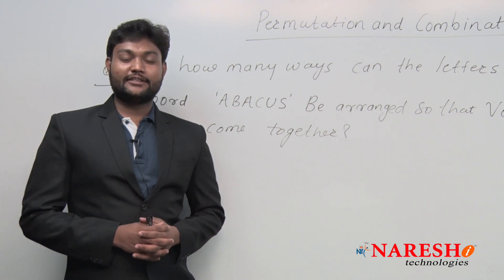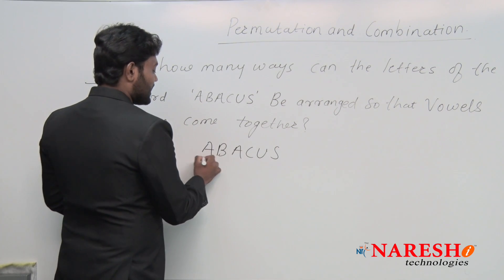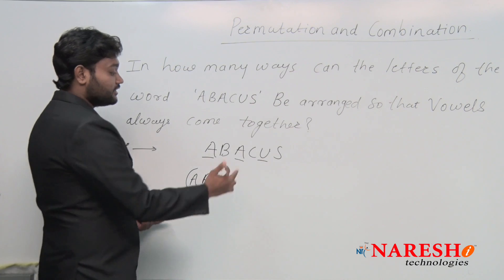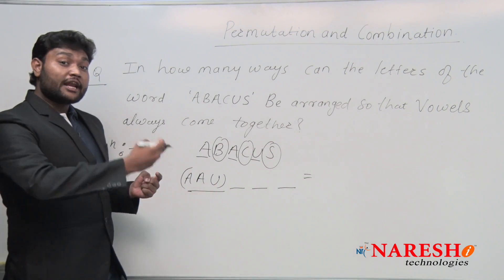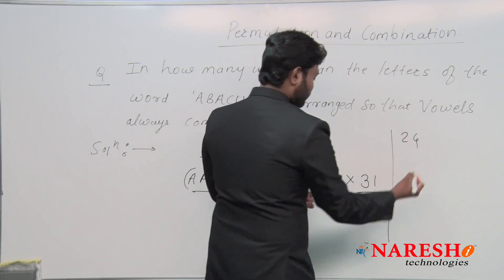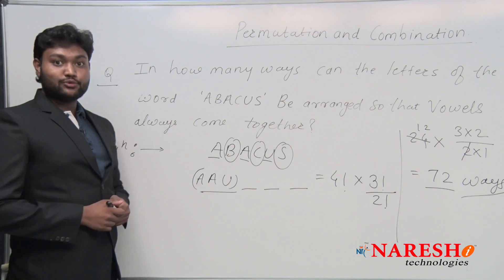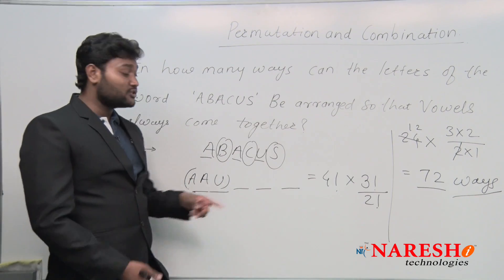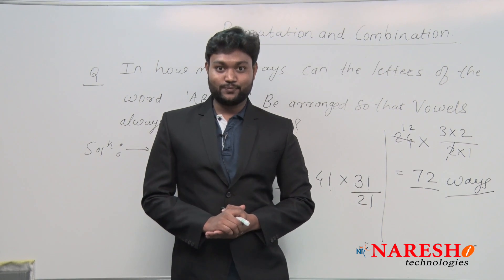Permutation and Combination | Quantitative Aptitude Tricks and Tips | Mr. Akshay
►Our Online Training Features:
1.Training with Real-Time Experts
2.Industry Specific Scenario’s
3.Flexible Timings
4.Soft Copy of Material
5.Share Video's of each and every session.